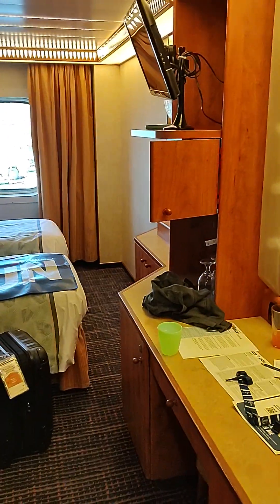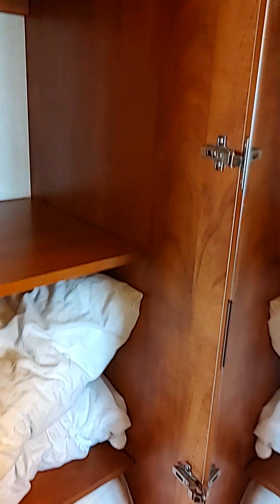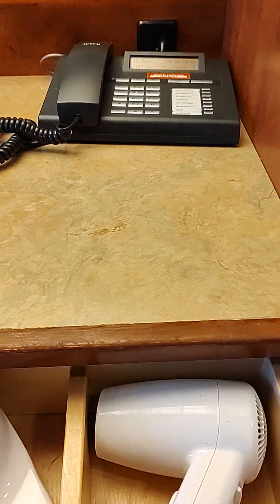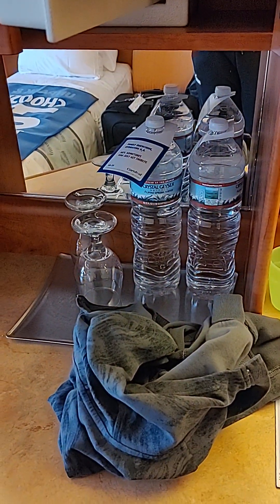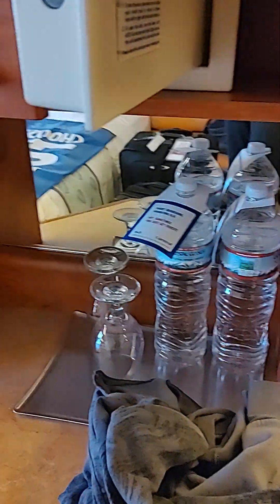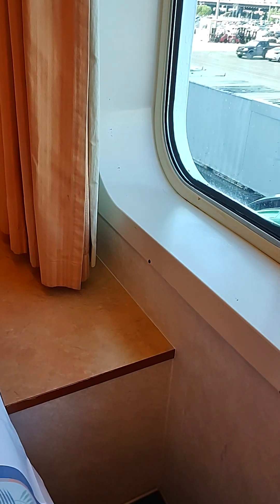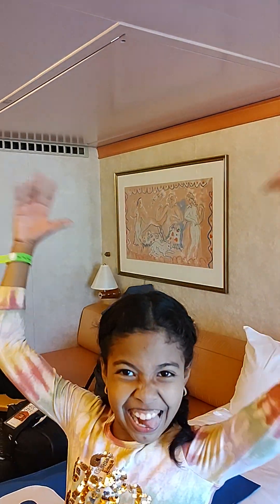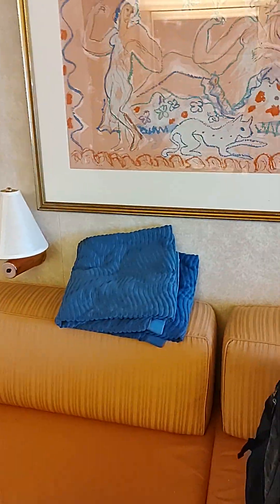Carnival Legend Stateroom 1167 Tour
There were a total I f 3 of us in this room
one adult two kids